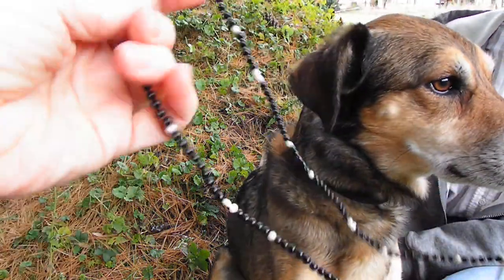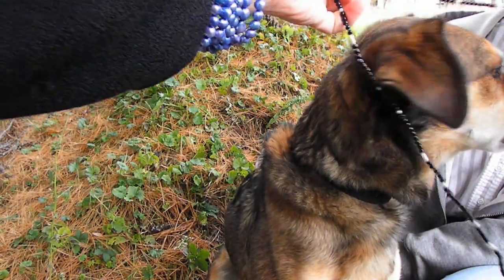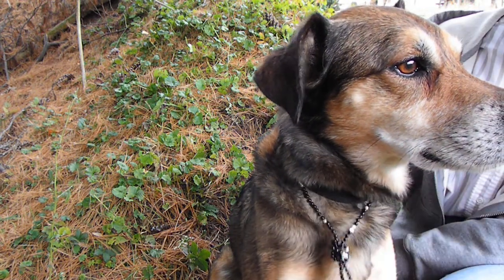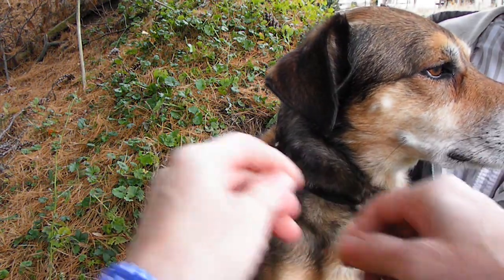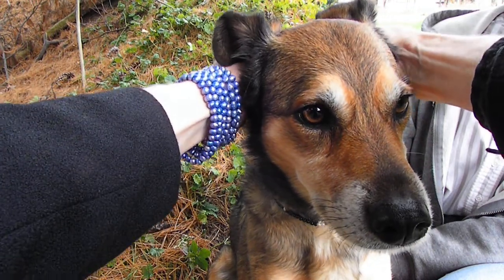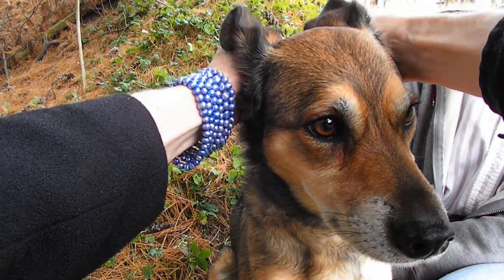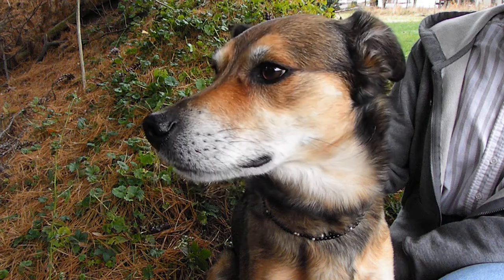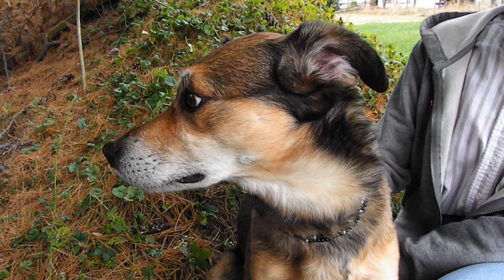How to double a long necklace that already has a clasp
Simple ways to have fun with your long necklaces if they have a clasp.